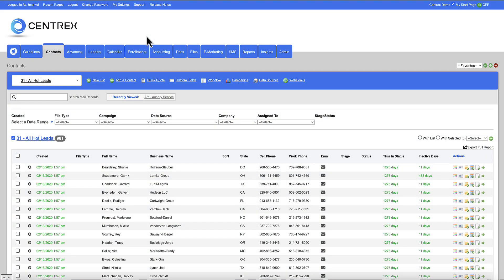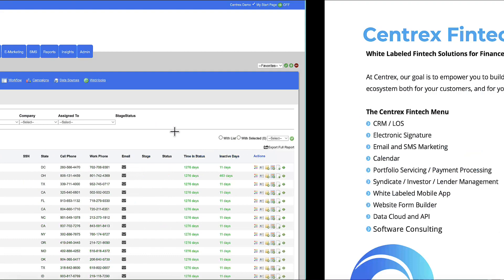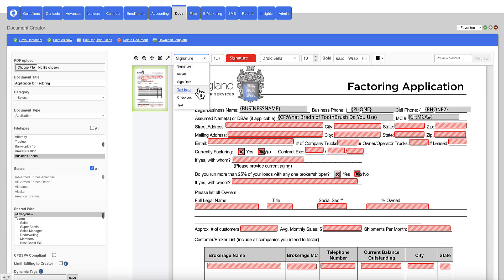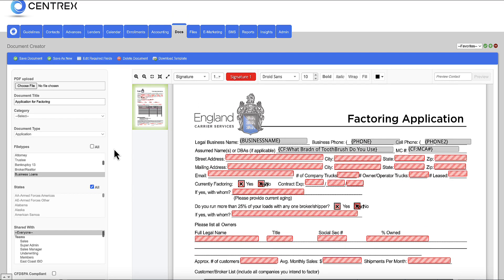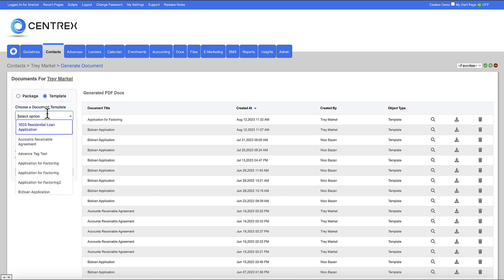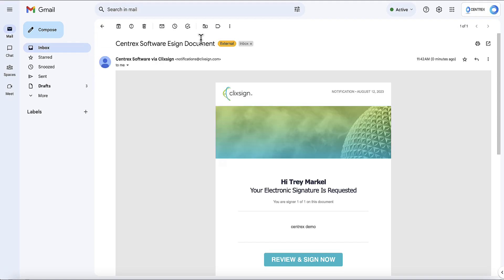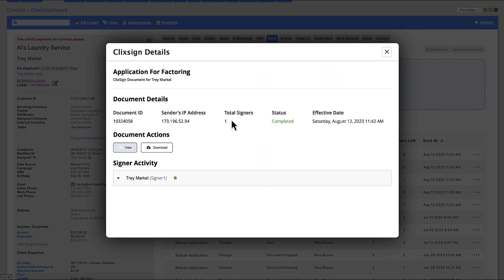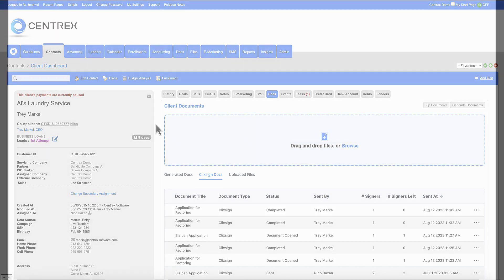2023 Centrex ClixSign Electronic Signature Demo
The Centrex platform has its very own electronic signature technology called ClixSign.  It is owned and maintained by the Centrex entity and is exclusively used within the Centrex platform.  The ClixSign technology entertains up to nine signers, is fully mobile responsive, attaches all docs automatically into the platform upon successful signing, inserts digital certificate, and much more.